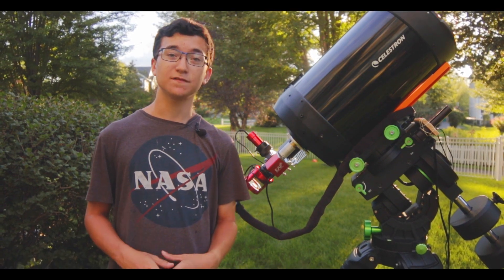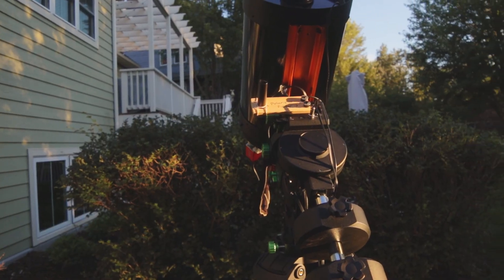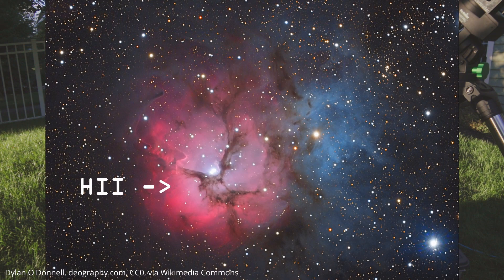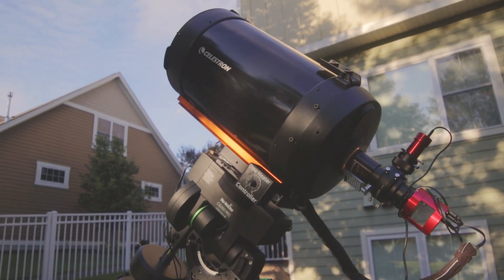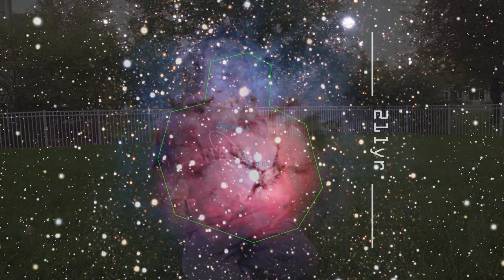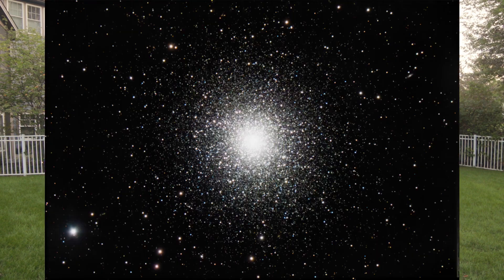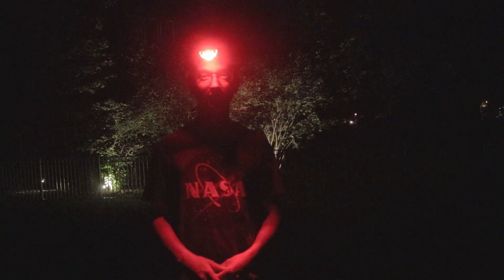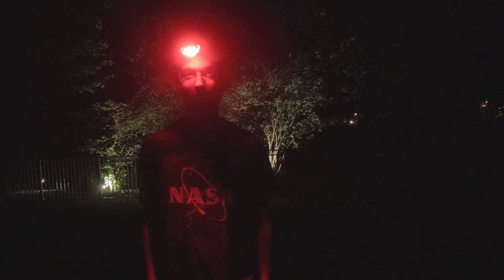Taking a Picture of the TRIFID NEBULA in 1 night!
The Trifid Nebula is a tough target for me to image because of it's low latitude in the sky. So join me as I try to capture as much of it as I can with my SCT telescope!

Clear skies!